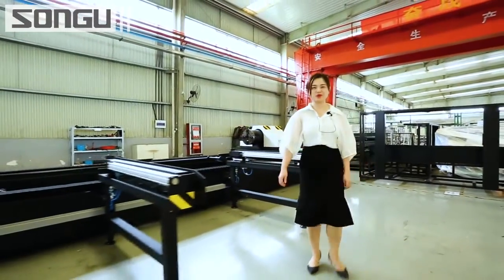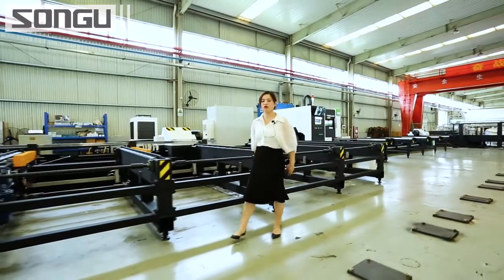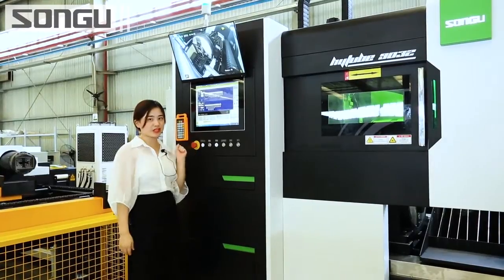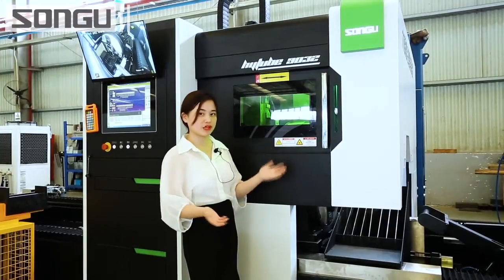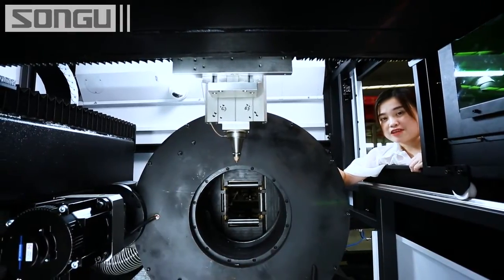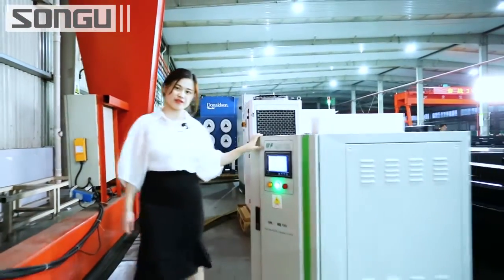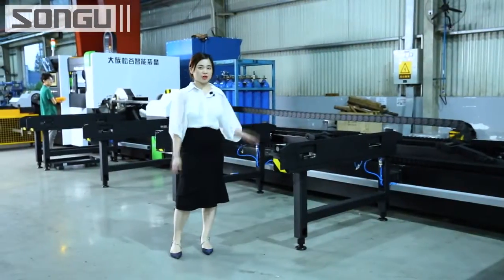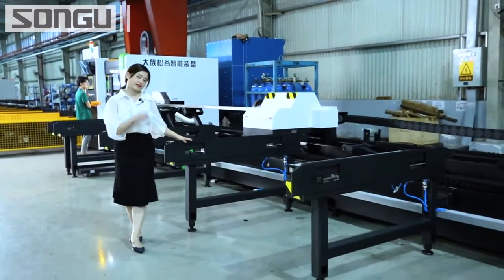SONGU HyTube9032C 3-Chuck Heavy Tube Cutter with 0 waste auto-storing system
①Auto loading&unloading available and cycling production with 0 waste
②500KG loading ability for chuck clamp
③6 meters tube support or tailored
①Auto-center, tube type recognization & length detecting function
②Support maximum 0.02mm cutting path accuracy
③Tailored chucks & clamping jigs available

Address: No.189 Changjiang Rd, Taicang Port Economic & Technological Development Zone, Suzhou, Jiangsu, China